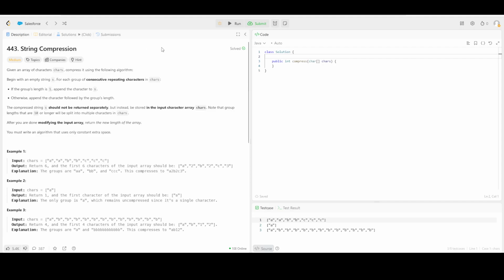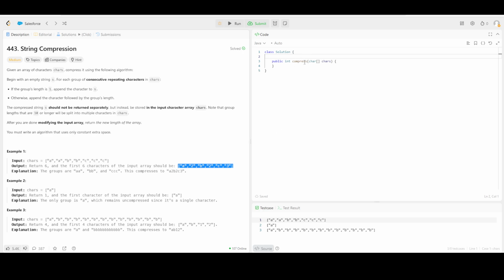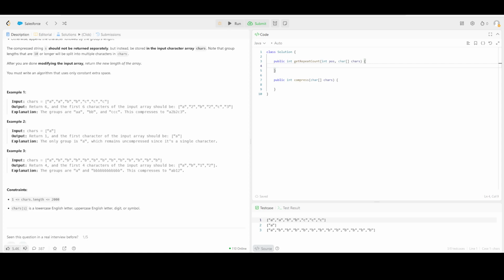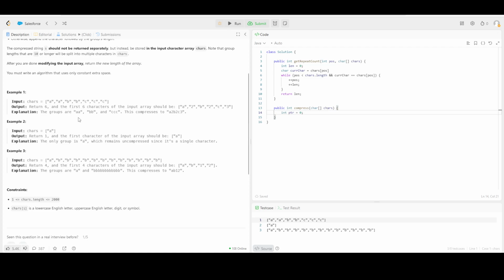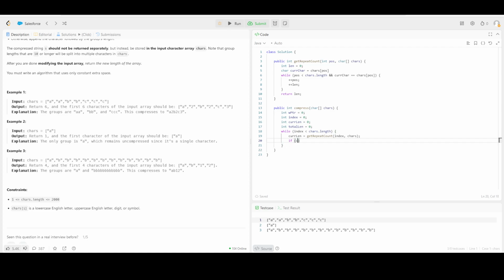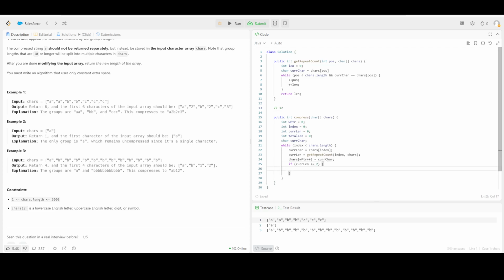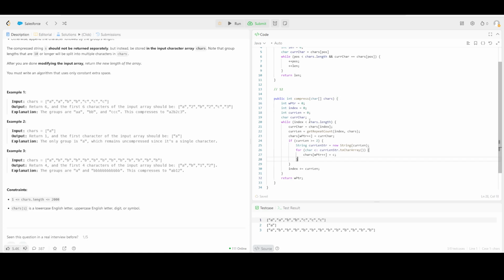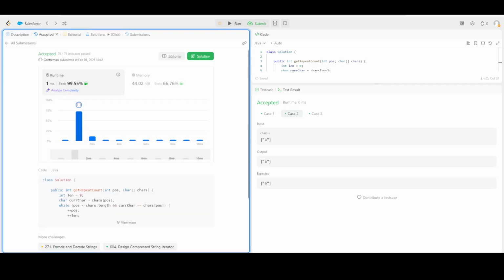Leetcode 443: String Compression | Salesforce (Medium)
Given an array of characters chars, compress it using the following algorithm:

Begin with an empty string s. For each group of consecutive repeating characters in chars:
* If the group's length is 1, append the character to s.
* Otherwise, append the character followed by the group's length.

The compressed string s should not be returned separately, but instead, be stored in the input character array chars. Note that group lengths that are 10 or longer will be split into multiple characters in chars.

After you are done modifying the input array, return the new length of the array.

You must write an algorithm that uses only constant extra space.